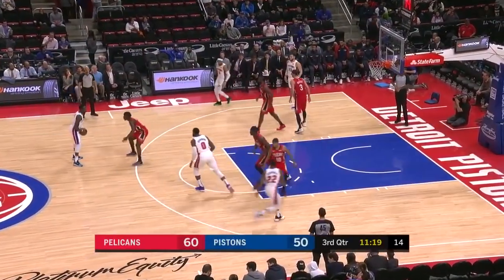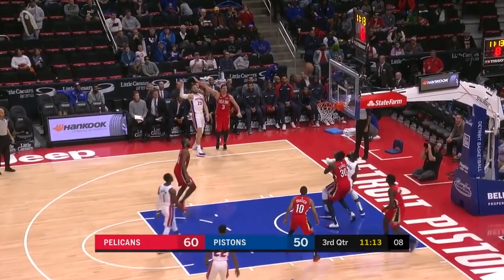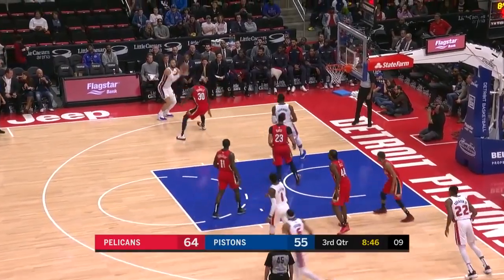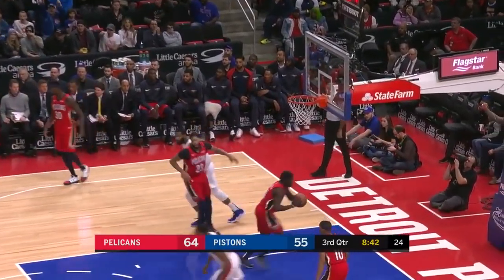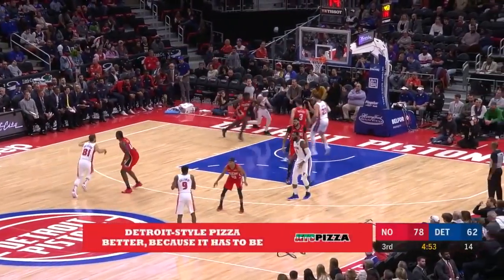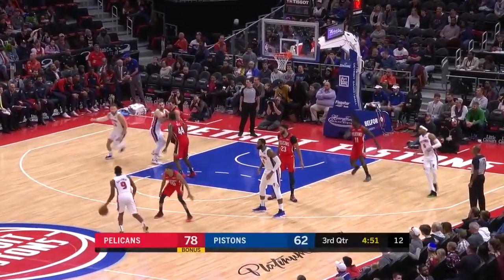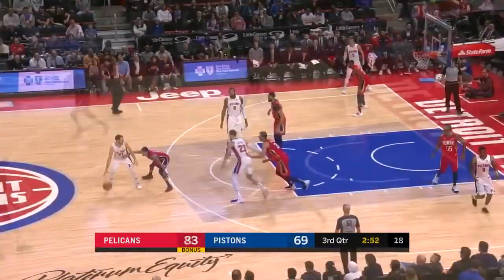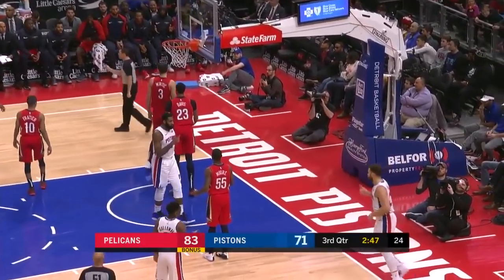Blake Griffin Full Highlights Pistons vs Pelicans 2018 12 09 35 Pts 5 Rebounds!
Watch full games and players highlights from:
 ~ NBA
 ~ Euroleague
 ~ Premiere League
 ~ La Liga
 ~ Bundesliga
 ~ Seria A
 ~ Champions League
 ~ Europa League